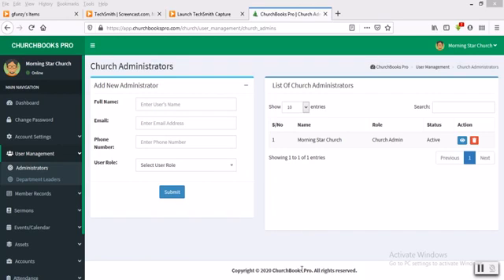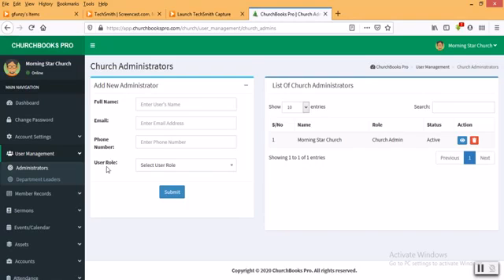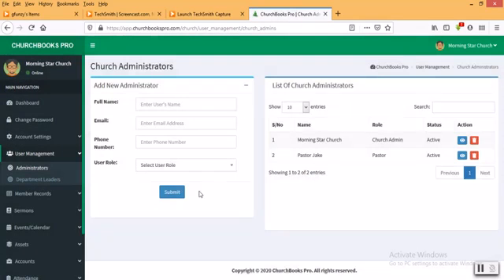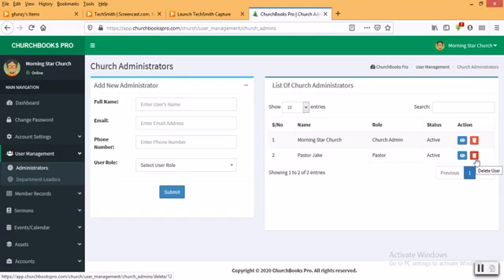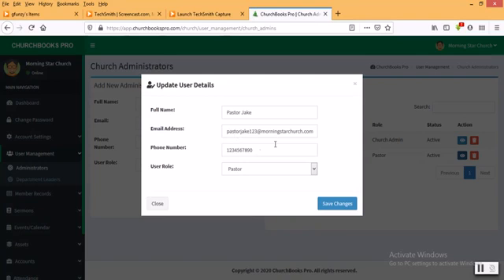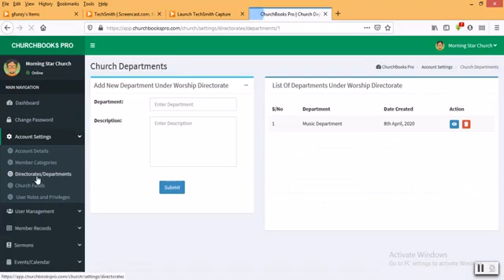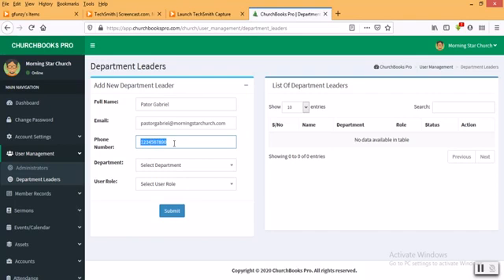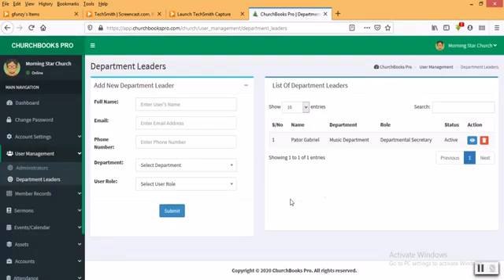3 ChurchBooksPro User Management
ChurchBookPro Tutorial Video